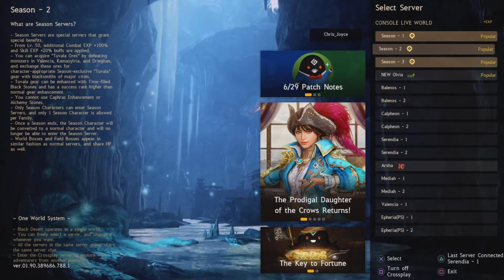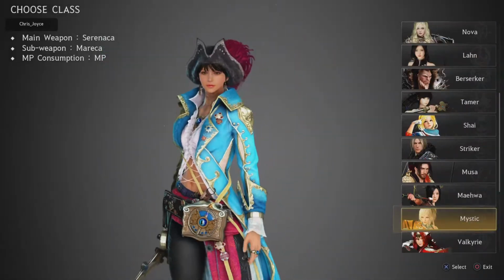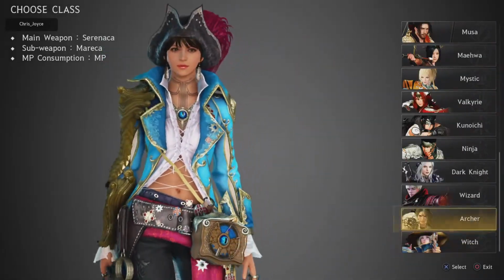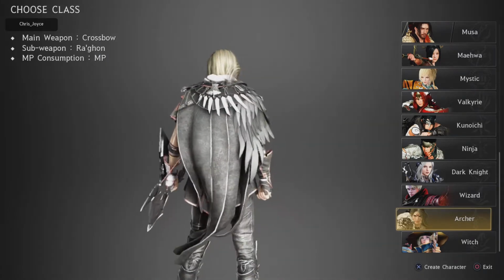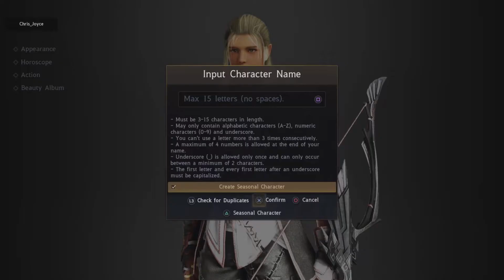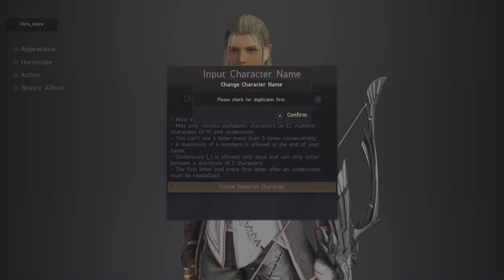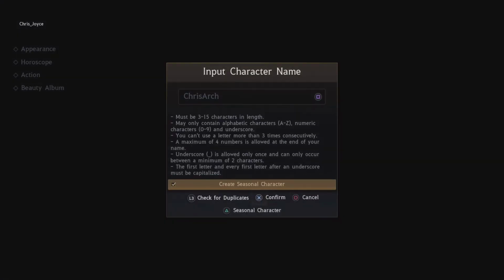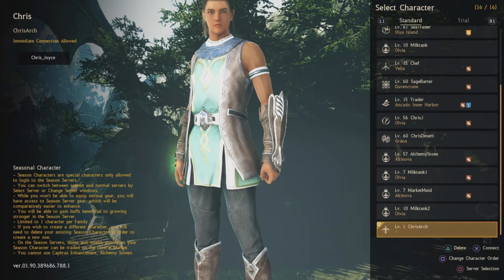BDO How to make a Season Character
BDO Console Summer Season